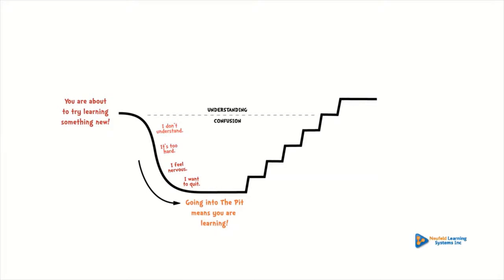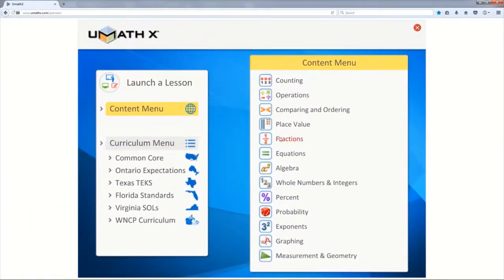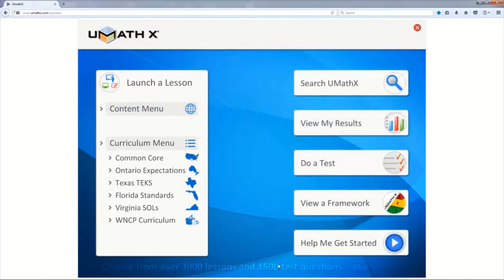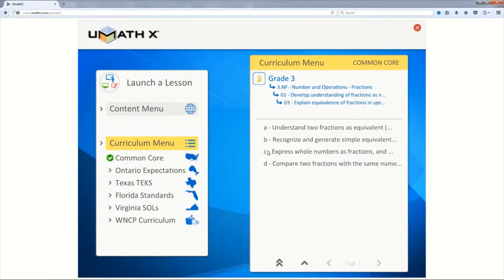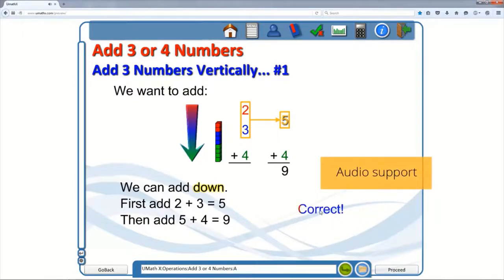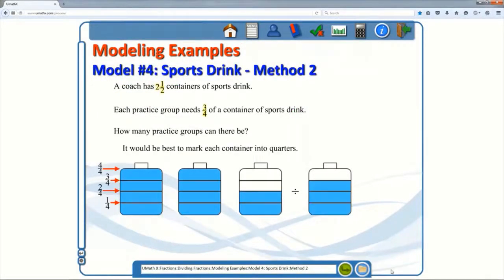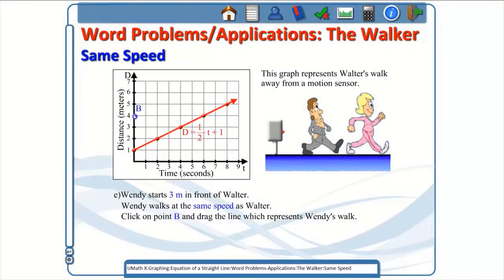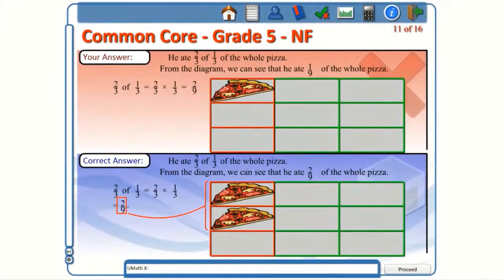UMathX Features within the new UMathXI